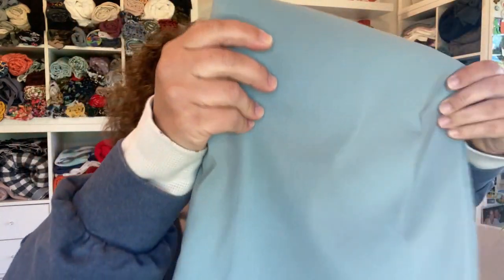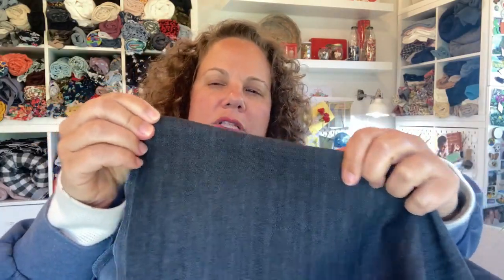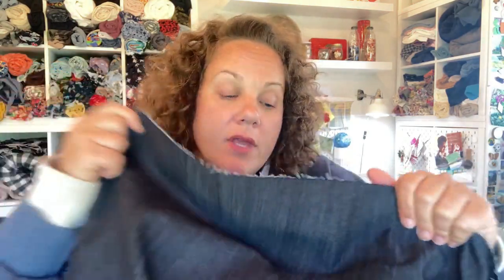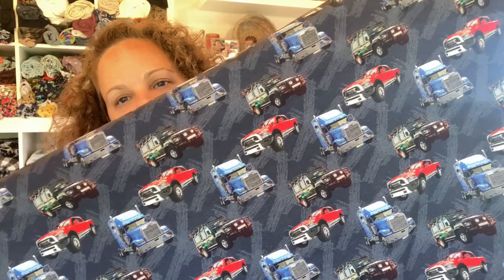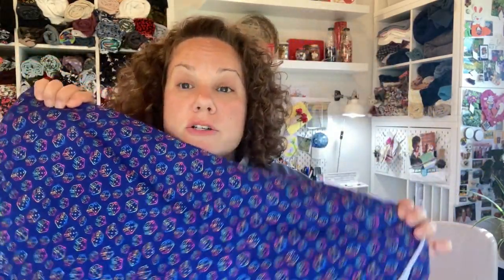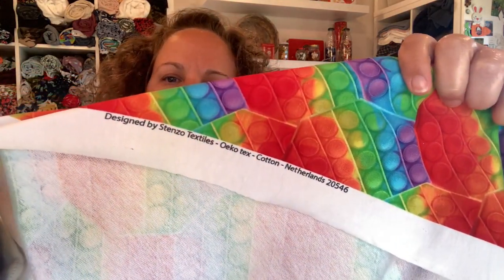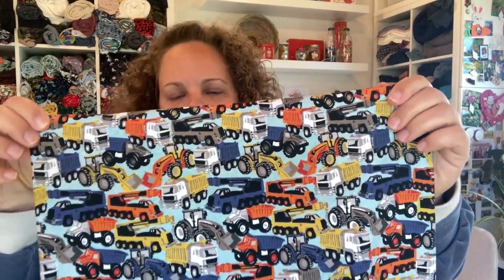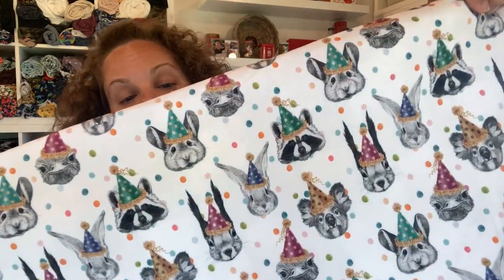Vienna Fabric Haul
All of this fabric was from Komolka a lovely store in central Vienna